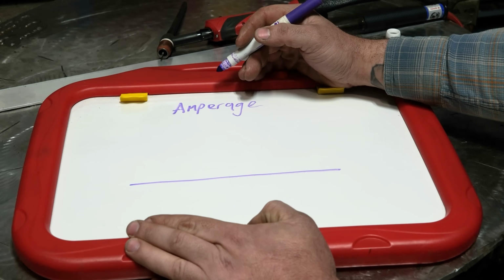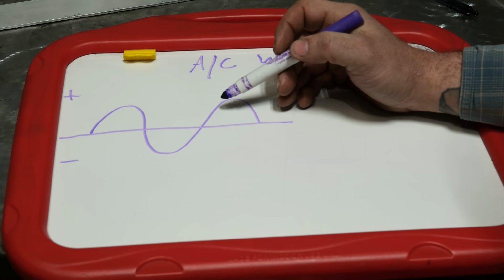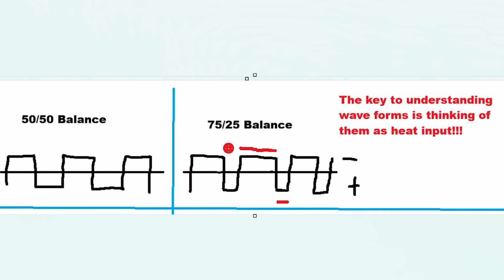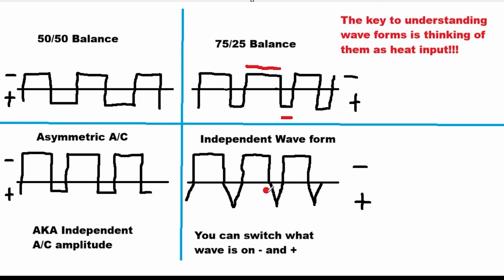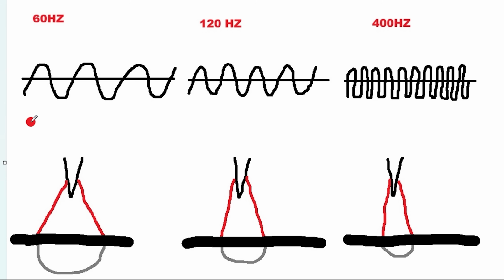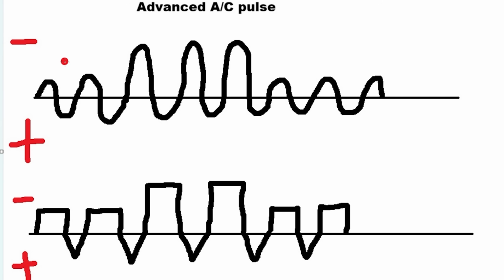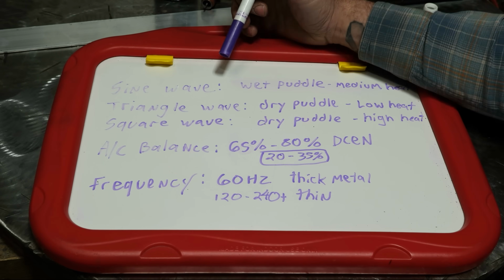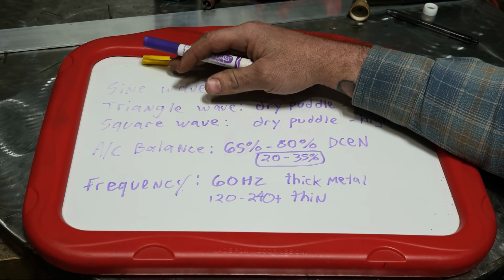How to Tig weld Aluminum part 2: Understanding machine settings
In this episode we tackle everything you wanted to know about a/c settings with Tig welding.  The info will help you understand/troubleshoot/dial in your a/c welder.

0:00:00 Intro
0:05:06 A/C wave explained
0:09:55 A/C balance control
0:17:27 A/c frequency
0:21:17 Pulse explained
0:29:33 Review for memory
0:33:55 Conclusion